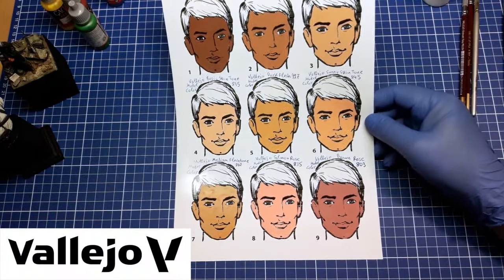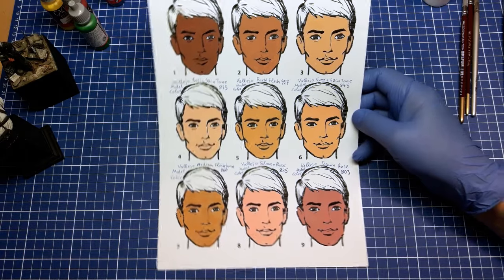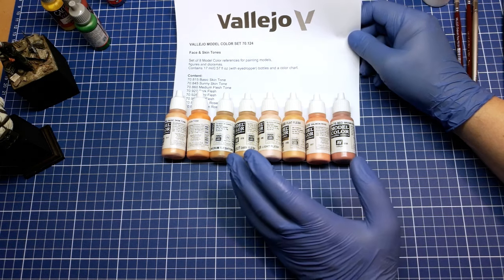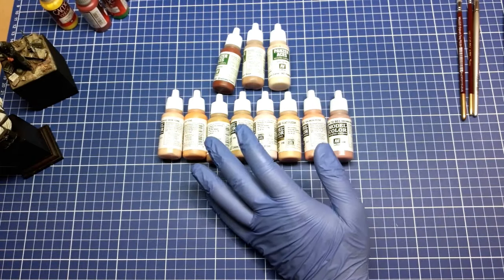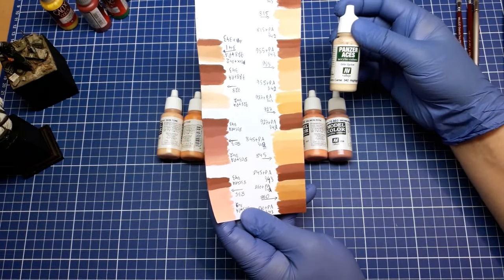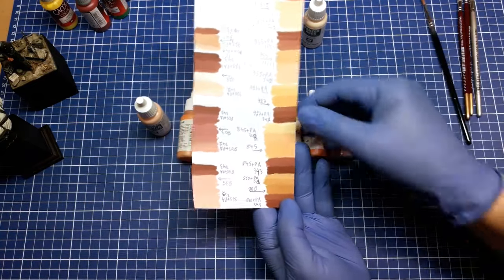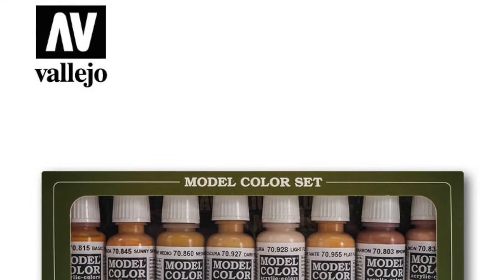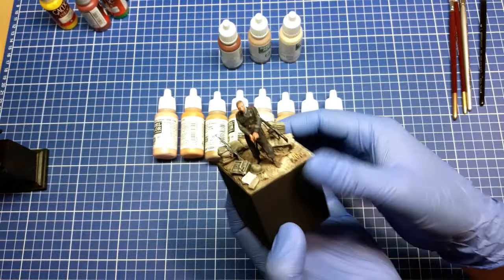Vallejo Face & Skin Tones Shortcuts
Here you can see a useful shortcuts for painting almost any Flesh & Skin Tone you wish using just 11 paints from Vallejo Acrylics. 8 hues from Model Color as Base Flesh Tones to start and 3 from Panzer Aces for making the Shadows and Highlights. The combination are endless! Check the video, make your own experiments and let me know. This is something like a teaser for my upcoming book on Flesh & Skin Tones Mixes. Here we have used the Model Color Set Face & Skin Tones 70.124 and the Flesh Tones from Panzer Aces (Base Flesh 341, Highlight Flesh 342 & Shadows Flesh 343). Of course do not forget to Use the magical medium Glaze Medium 73.596. Please have in mind that all hues can be purchased also individually. or at your favorite shop and dealer. A lot of articles on painting scale models, dioramas, vignettes and figures have been published in Mr Black Publications Editions